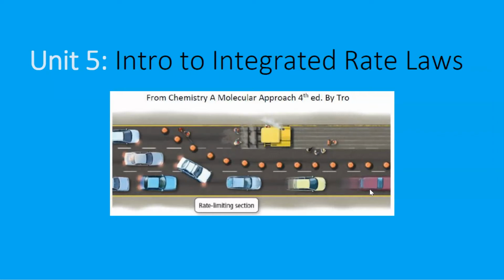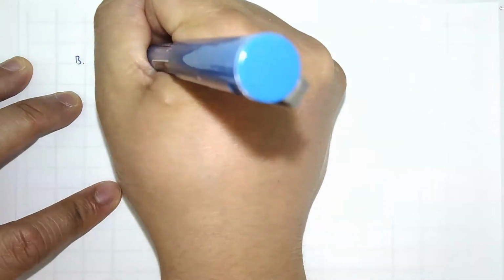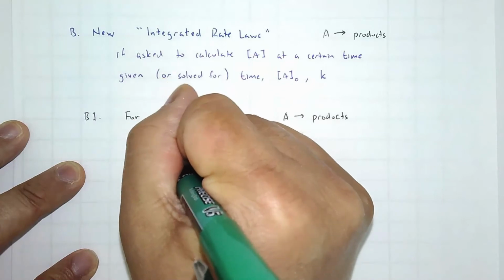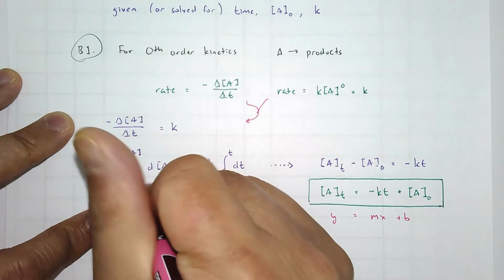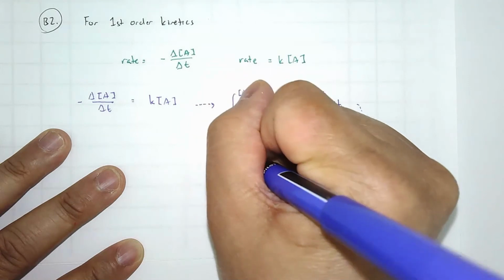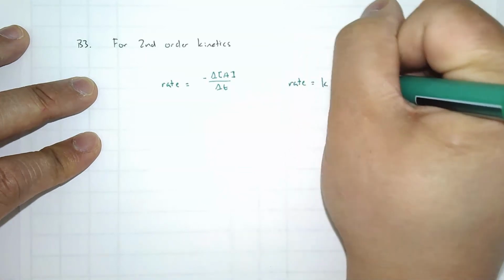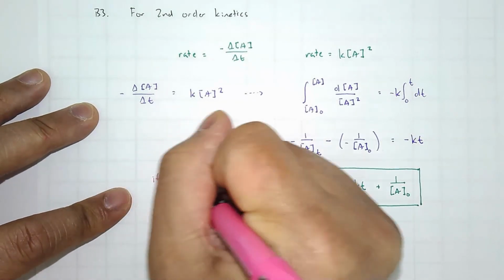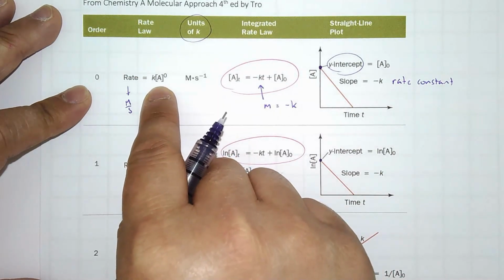Intro to the Integrated Rate Laws